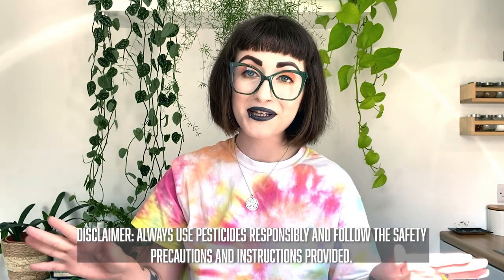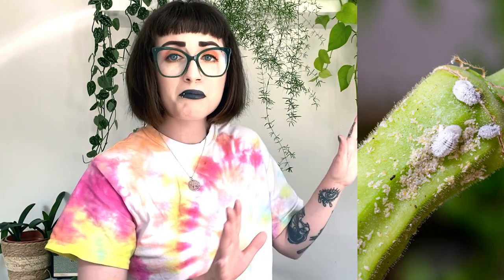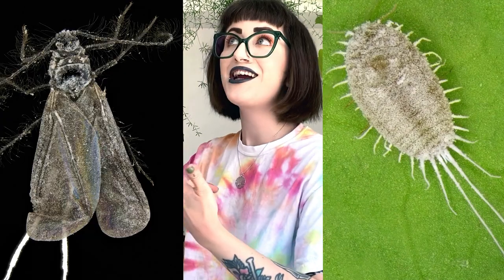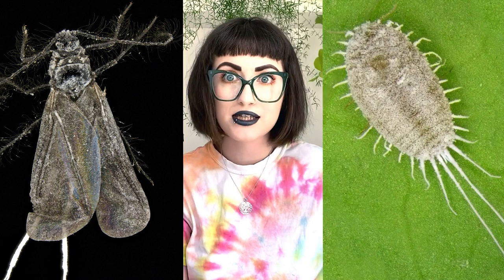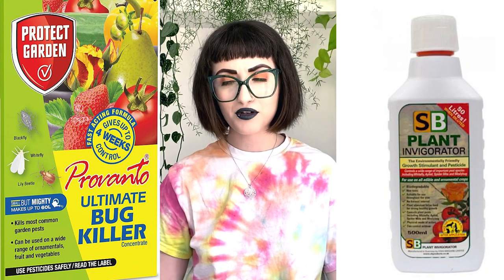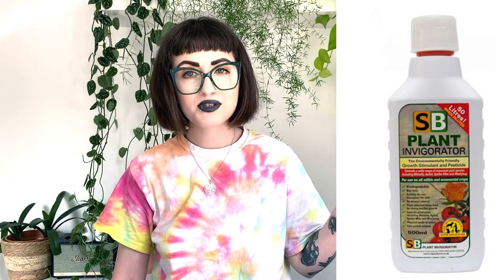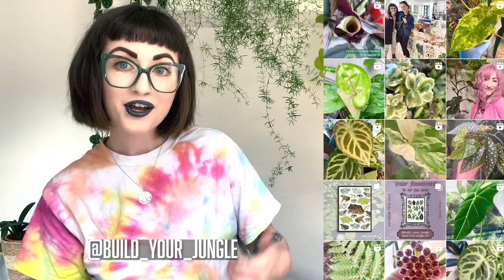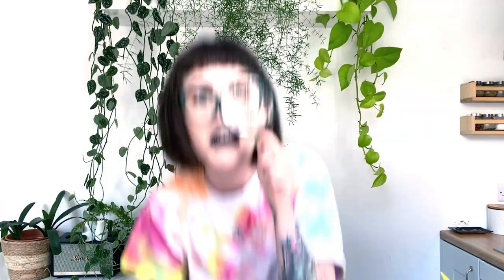HOW TO IDENTIFY AND TREAT COMMON HOUSEPLANT PESTS! 🪴 Thrips, Spider Mites, Fungus Gnats & More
WARNING: THIS VIDEO CONTAINS IMAGES OF INSECTS AND MITES, INCLUDING CLOSE-UPS 🐛Today I'm talking about some of the houseplant pests that we commonly encounter both in our homes and in glasshouses, and going over my preferred methods of treatment. This video is aimed to help you identify potential pest damage on plants, differentiate between pests, and to arm you with the knowledge to defend your leafy pals 🪴

:) What's your experience with houseplant pests? I'd love to hear about it in the comments down below.